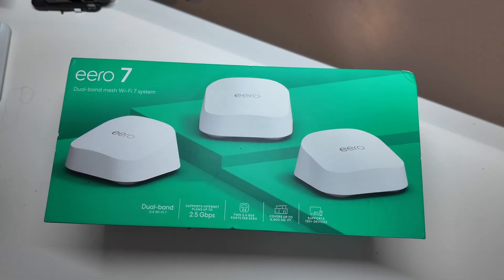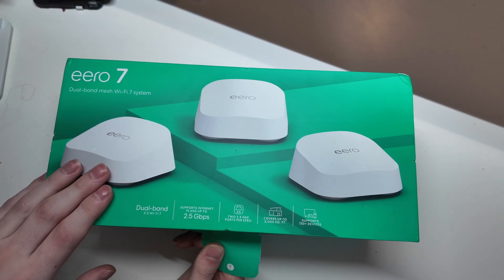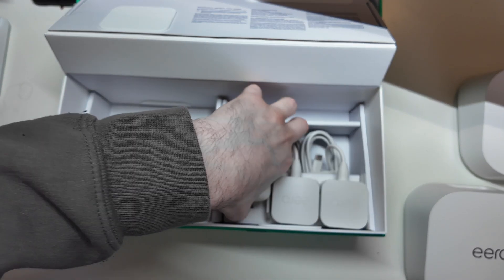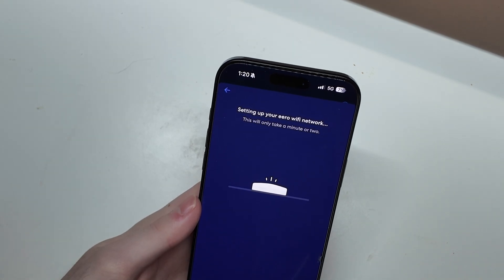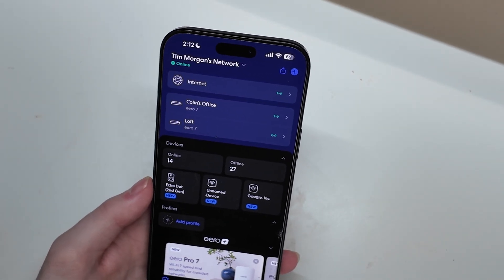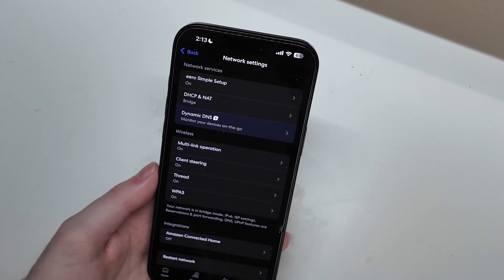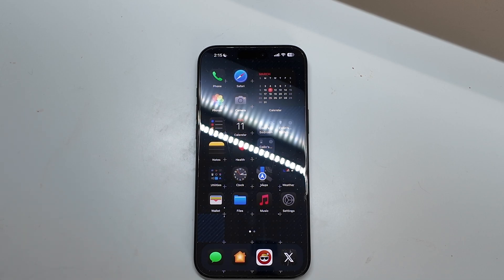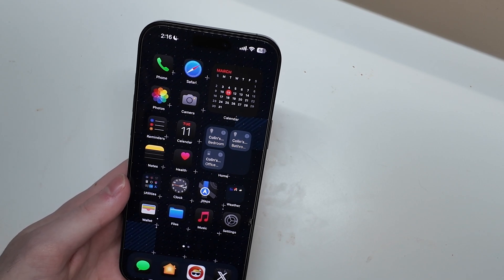eero 7 Mesh WiFi Unboxing and Setup!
Socials:
X/Instagram @TechoutonYT